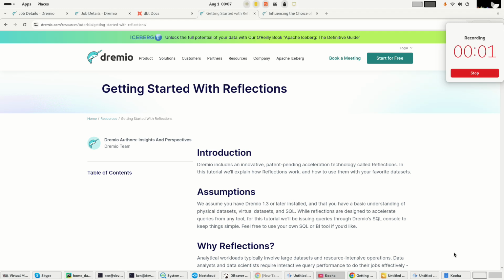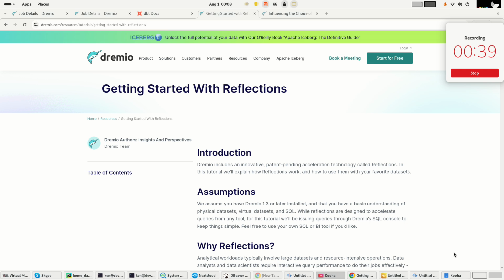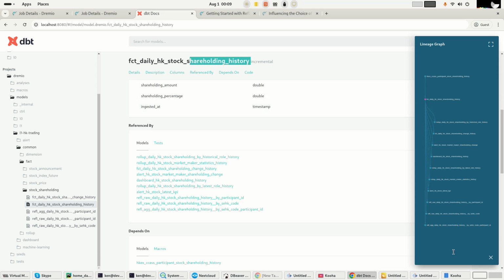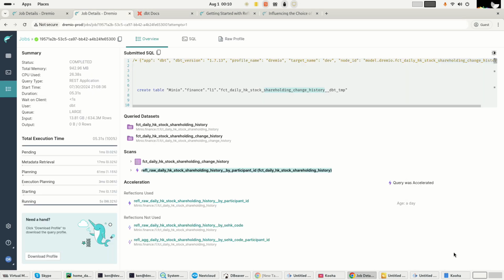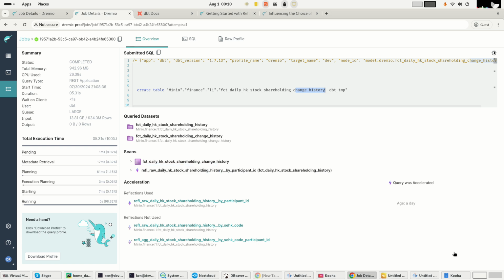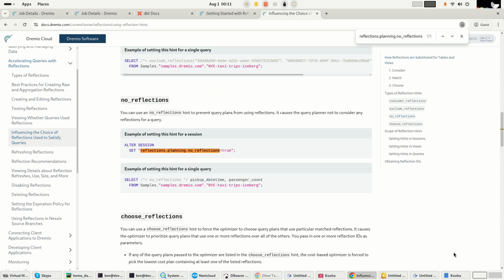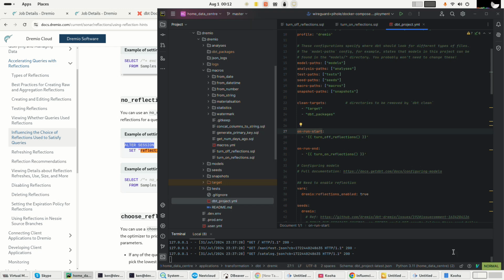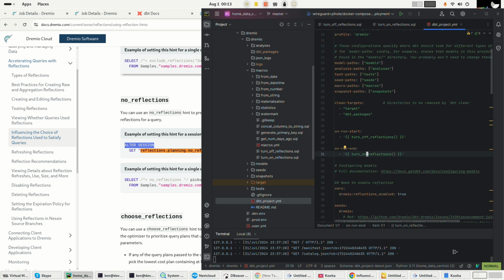Disable Dremio Reflections in Your Dbt Pipelines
Dremio is a great datalake house solution.

Dremio reflections are very useful for accelrating queries.

However, when it comes to refreshing your models via dbt, reflections cause problems.

Unless instructed not to, table materailisations in dbt might consider the outdated reflections. The consequence is that data models in dbt are not updated (because it is depending on outdated reflection.)

My solution is to apply the flag `reflections.planning.no_reflections=true` system-wide at the beginning of the dbt run. And I will turn it back on when dbt run is done.

Chapters:

0:00 Dremio Reflections and DBT
1:18 DBT demo
2:24 DBT using Outdated Reflections
3:15 DBT not using reflections
4:17 Disable reflections in DBT project